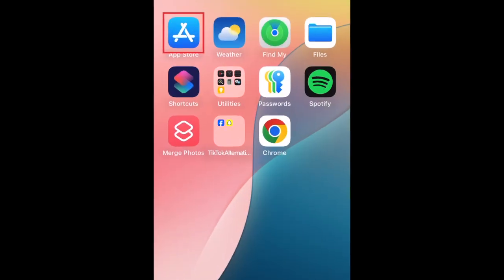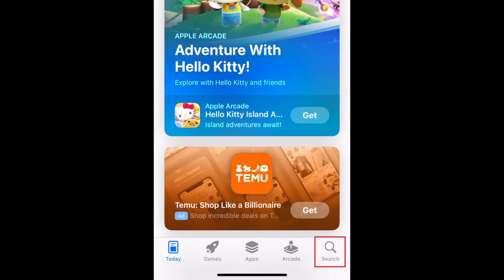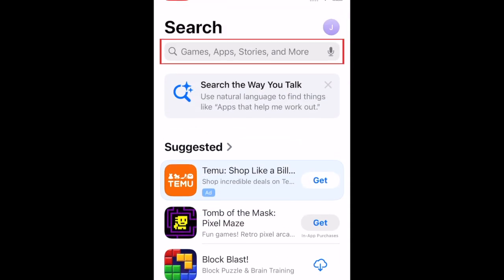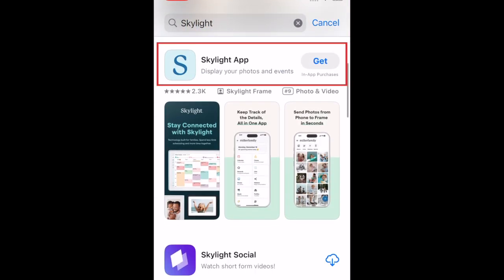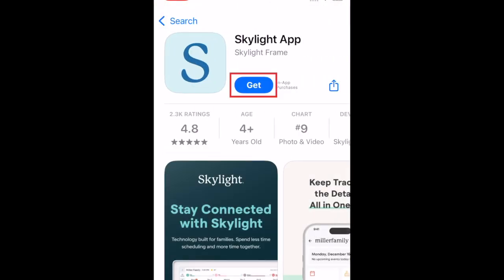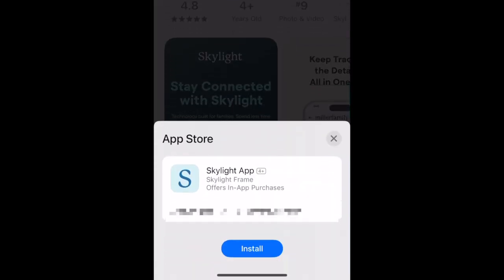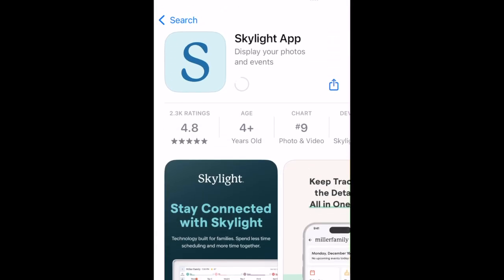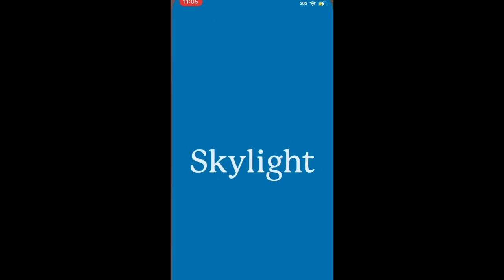How to Download & Install Skylight App in 2026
Want to start using the Skylight app to manage your calendar, but not sure how? Watch this video to learn how to download and install the Skylight app.

To download & install Skylight on an iPhone or iPad:
Go to the Search tab, and search “Skylight” at the top.
Tap Skylight in the search results.
Wait for the download to finish, then tap Open to start using the Skylight App.

To download & install Skylight on an Android device:
Tap the search bar at the top, and type in “Skylight.”